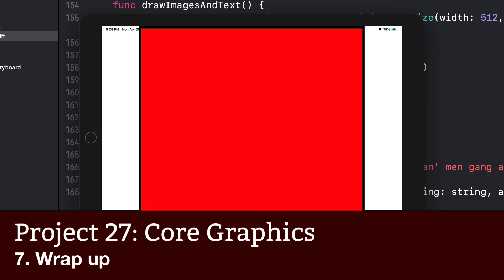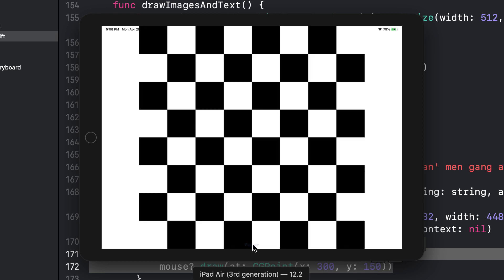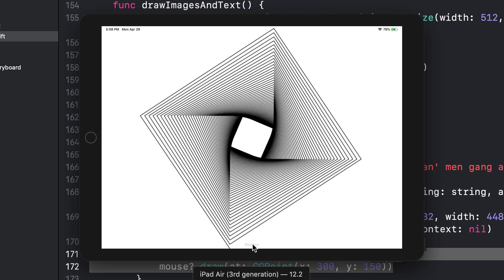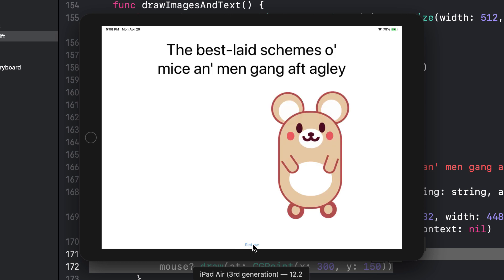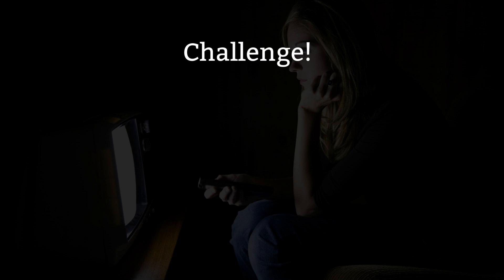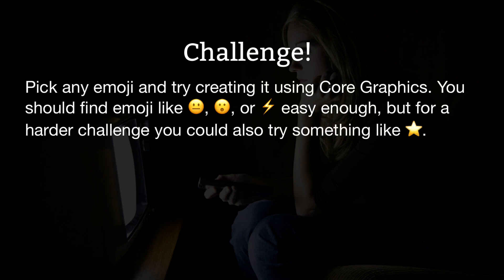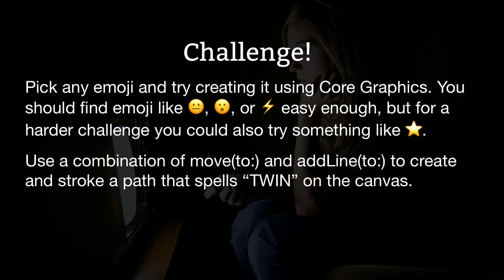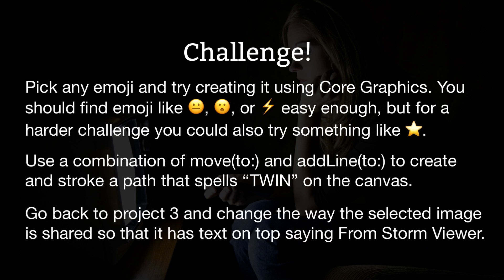Wrap up – Core Graphics, part 7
- Pick any emoji and try creating it using Core Graphics. You should find emoji like 😐, 😮, or ⚡️ easy enough, but for a harder challenge you could also try something like ⭐️.

- Use a combination of `move(to:)` and `addLine(to:)` to create and stroke a path that spells “TWIN” on the canvas.

- Go back to project 3 and change the way the selected image is shared so that it has some rendered text on top saying “From Storm Viewer”. This means reading the `size` property of the original image, creating a new canvas at that size, drawing the image in, then adding your text on top.